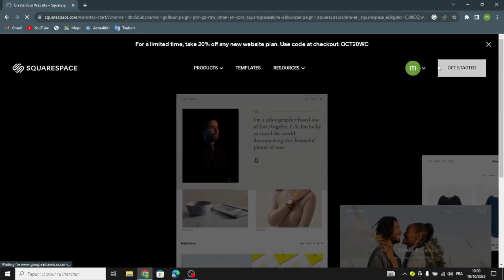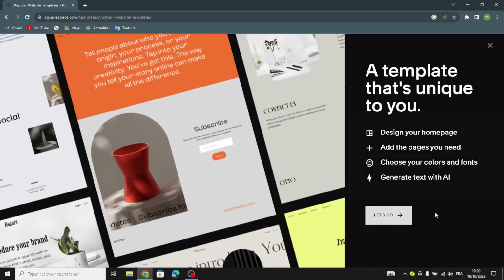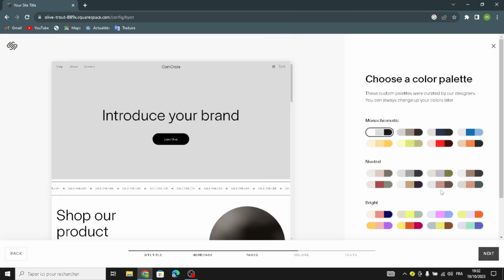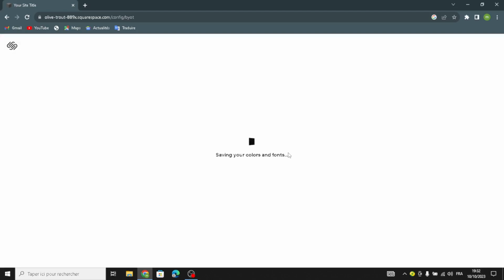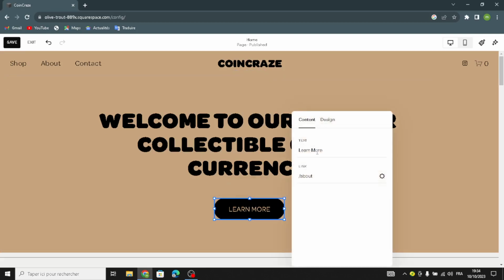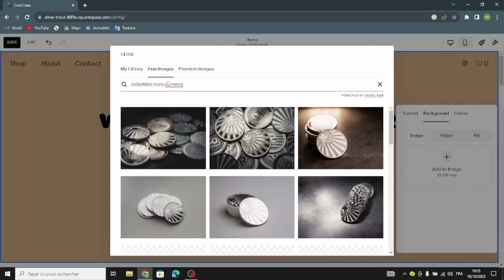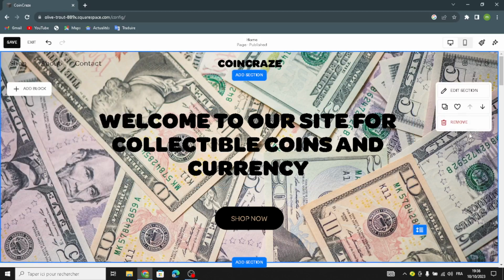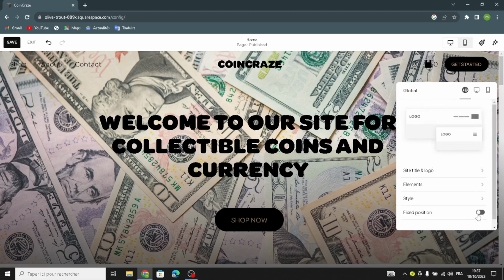How To Create a Professional Collectible Coins and Currency Ecommerce Website on Squarespace PART 1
How To Create a Professional Collectible Coins and Currency Ecommerce Website on Squarespace 2023

in this video we discuss :

Step into the fascinating world of numismatics and entrepreneurship by learning how to build a professional Ecommerce website on Squarespace dedicated to selling collectible coins and currency. Our comprehensive guide will guide you through the process of setting up your online store, designing an engaging website, showcasing your unique collections, optimizing product listings, and connecting with coin collectors, history enthusiasts, and investors in search of rare and valuable pieces. Immerse yourself in the world of currency and coinage and utilize Squarespace's user-friendly platform to share your collectible coins and currency while establishing a successful online Ecommerce business. Whether you're an experienced numismatist or a collector with a treasure trove to share, this guide will empower you to make the most of Squarespace's Ecommerce capabilities.